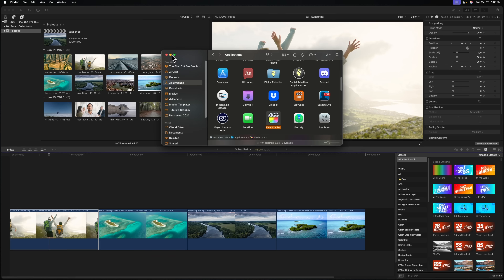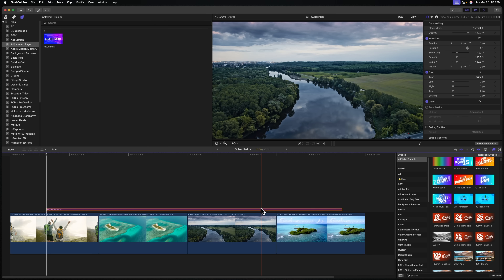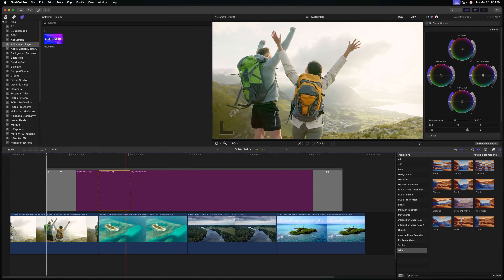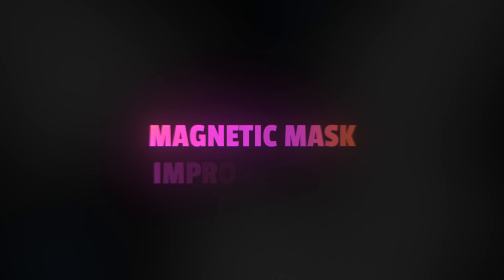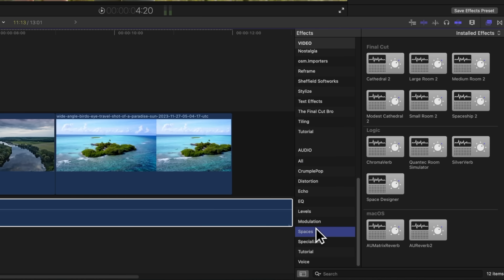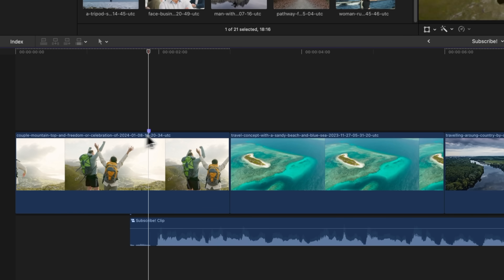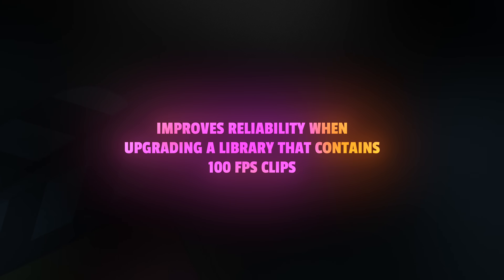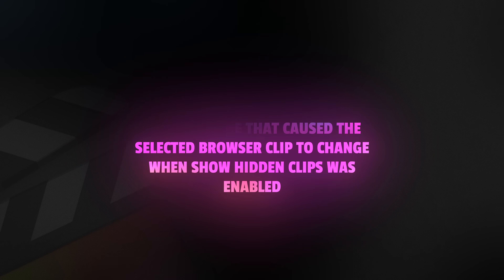Final Cut Pro 11.1 Is Here! | EVERYTHING you NEED to know!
Inquiries || Dylan(at)TheFinalCutBro.com

⏱ Chapters ⏱
00:00 - Final Cut Pro 11.1 Is Here!
00:10 - BACK IT UP
00:30 - FINALLY Adjustment Clips
01:51 - My favorite new HIDDEN feature
02:50 - Image Playground
03:47 - Magnetic Mask Improvements
04:51 - Quantec Room Simulator Audio Effect
05:39 - Rename Audio Effects
05:49 - Reveal Multicam Source
06:00 - Moveable Markers
06:32 - Bug Fixes